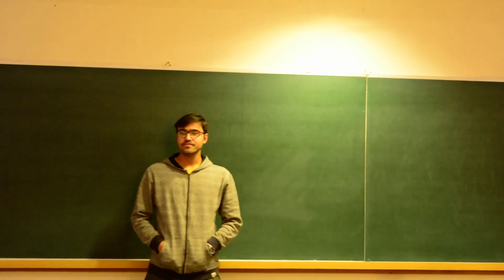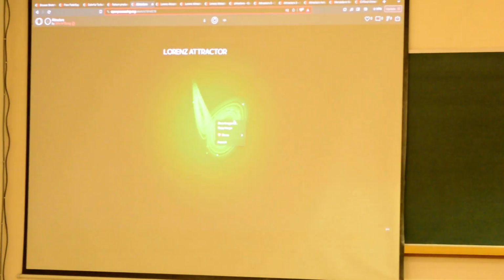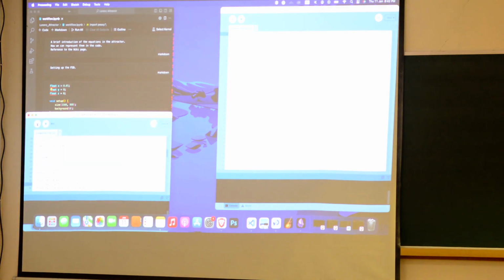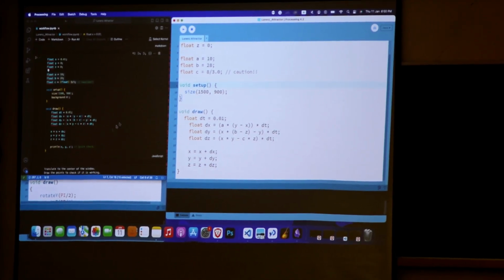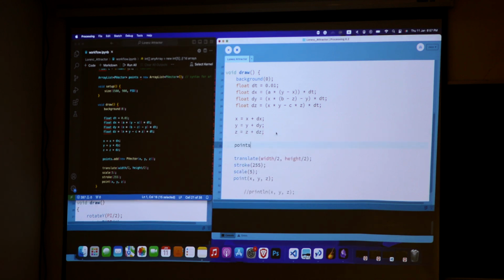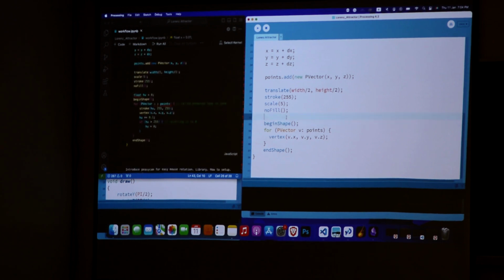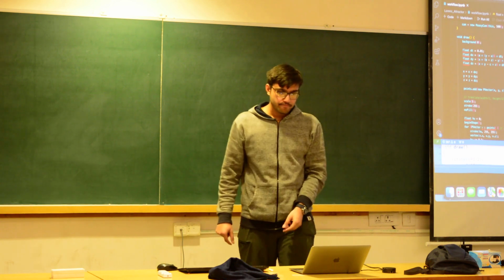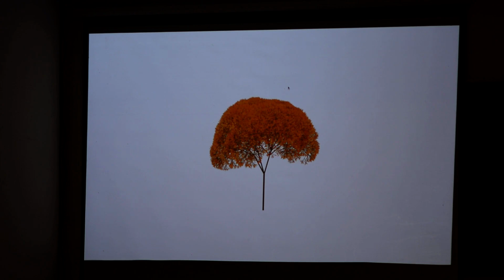Processing Workshop - Day 1